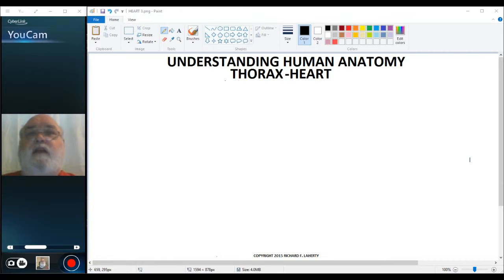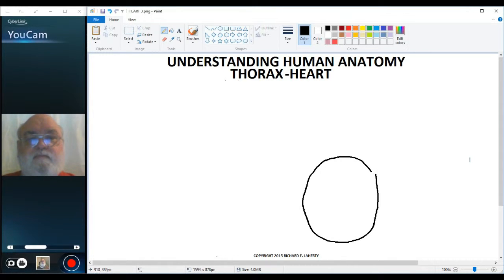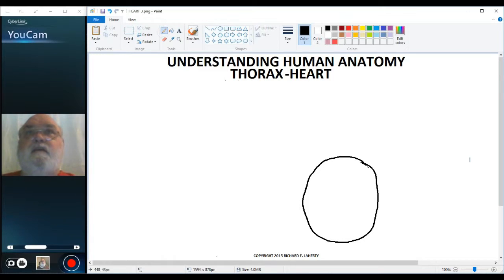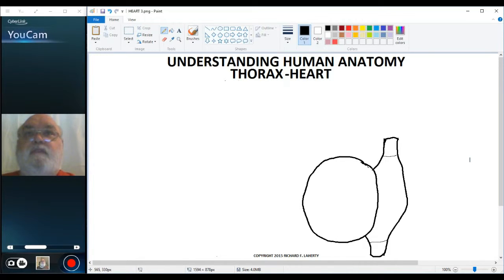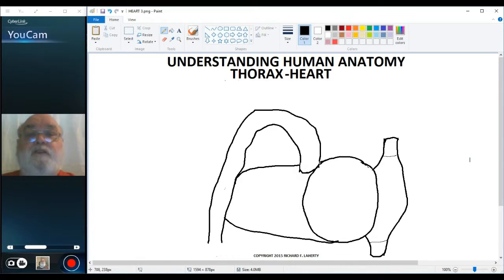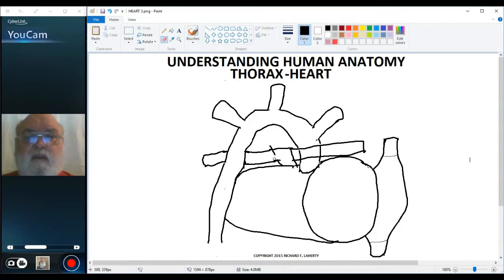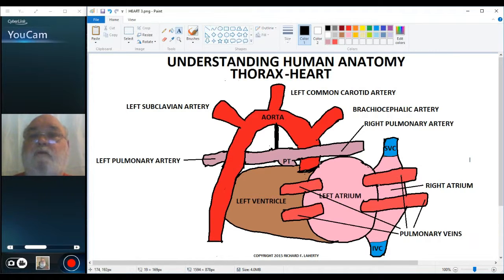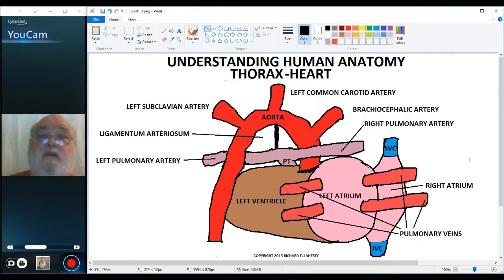UNDERSTANDING HUMAN ANATOMY-THORAX HEART EXTERNAL FEATURES POSTERIOR AND INFERIOR VIEWS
This video continues the discussion of the external features of the heart concentrating on the posterior and inferior views.